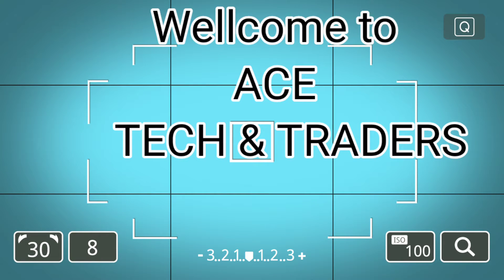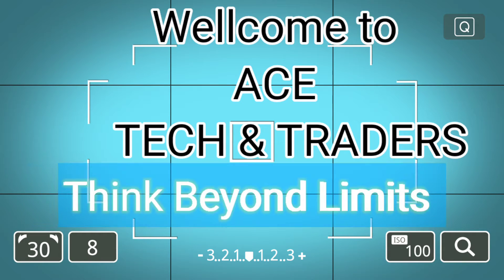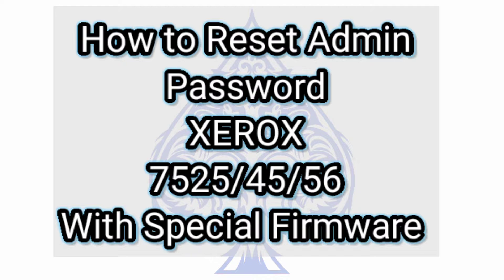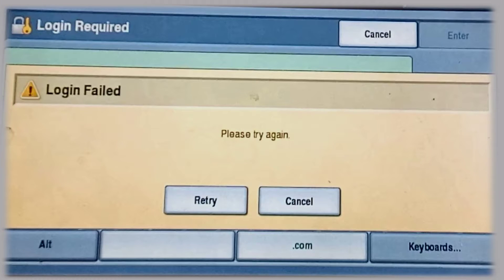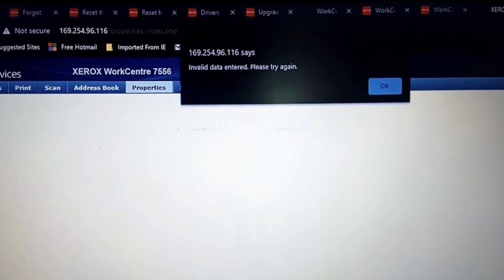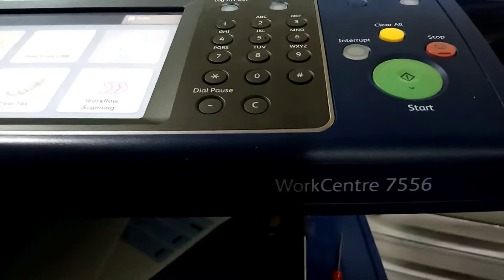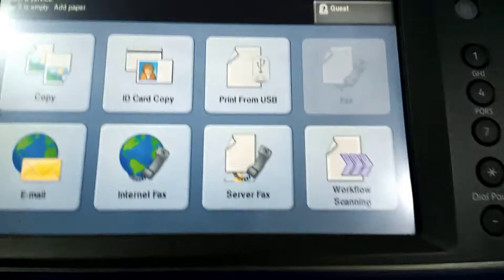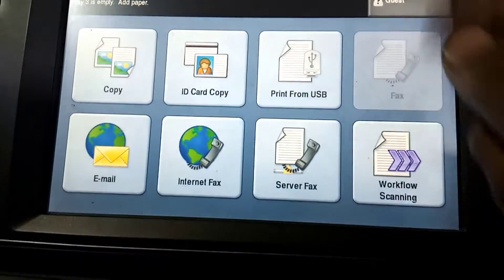How To Reset Xerox Admin Password With Update the Firmware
Welcome To Ace Tech & Traders
How To Upgrade Xerox 75xx Series Firmware
If you guys having a problem with Xerox Default Password
Watch This Video To Solve The Problem